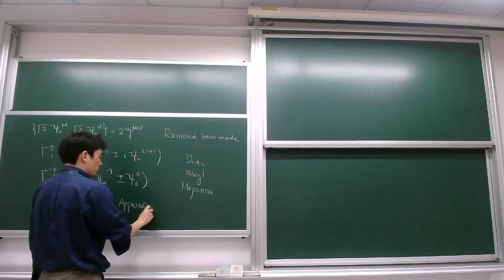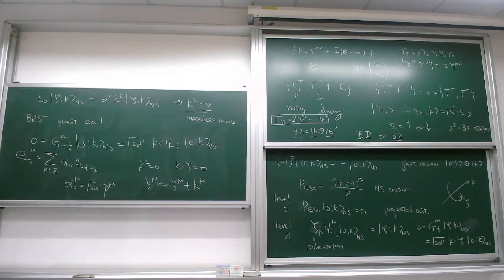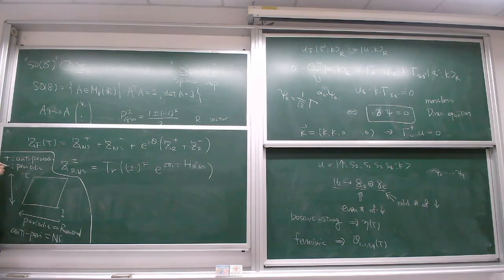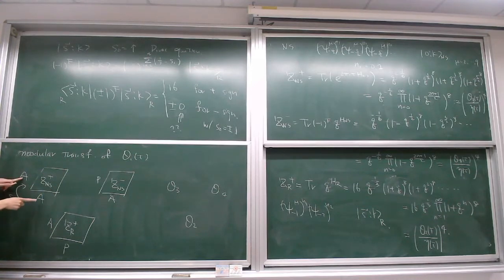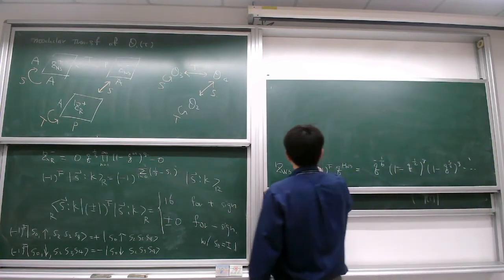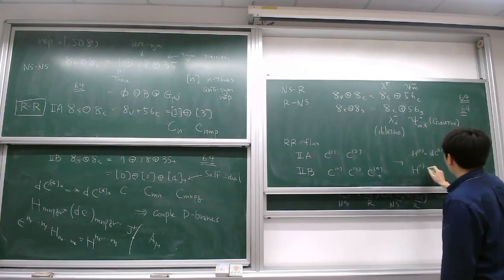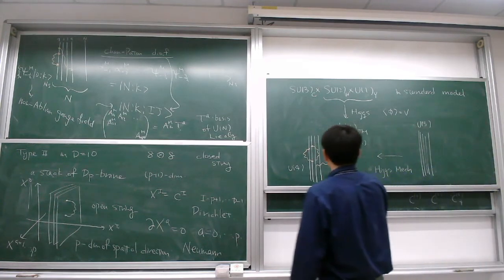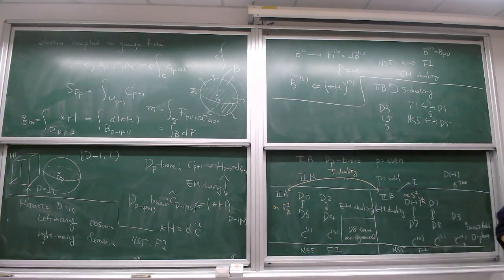String theory: Lecture 8